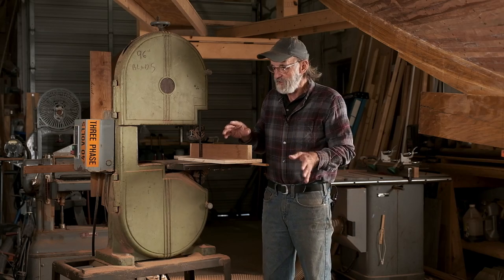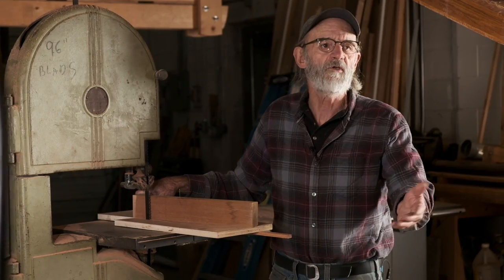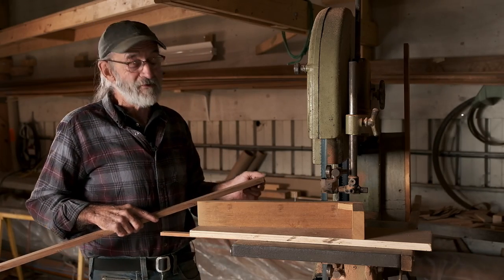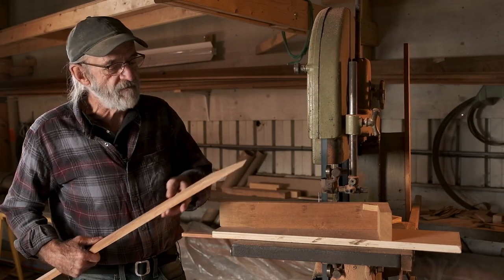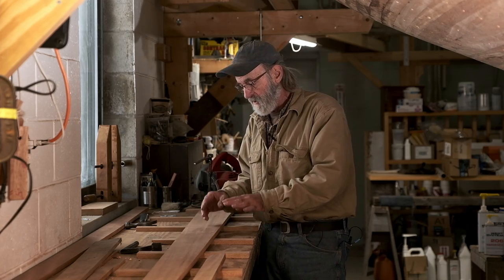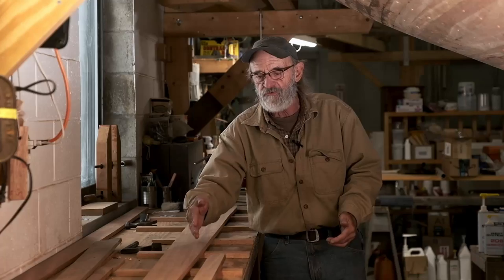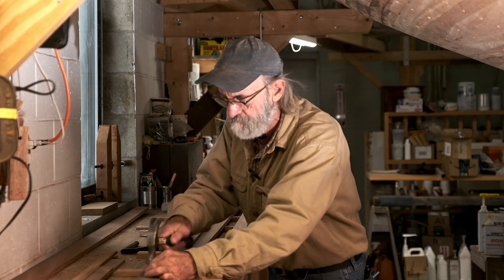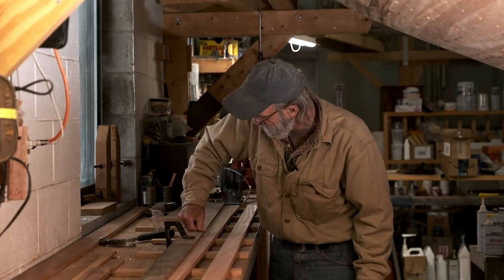Simplifying scarfs and a unique system for carvel planking: Tools & Tips #3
Our viewers have asked us how we cut over 500 scarfs on Evelyn's strip planking without going crazy. The answer is in this video. But there's more...

We're getting ready to start the second layer of carvel planking. Lou Sauzedde reveals the system he's perfected over the years. And it all starts with a custom circular saw that speeds and simplifies the planking process.